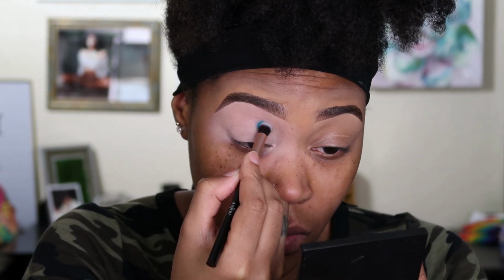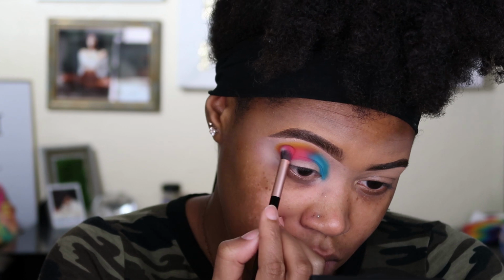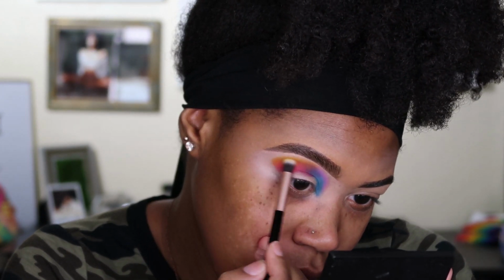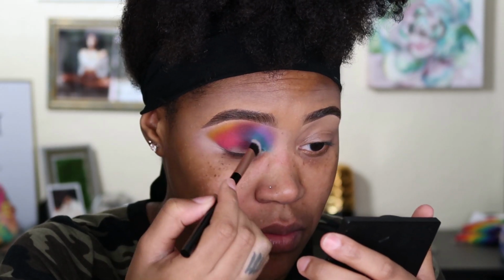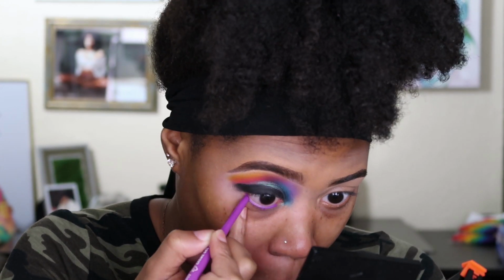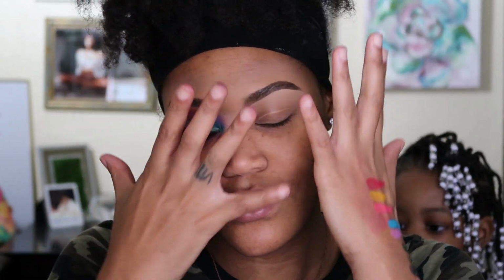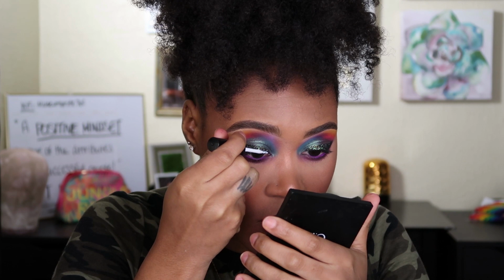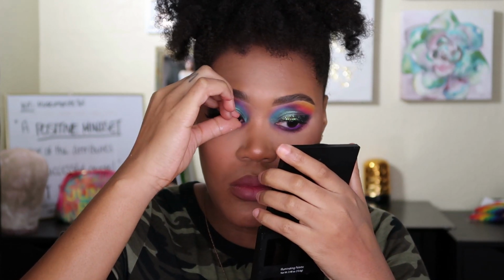JUVIA'S PLACE WAHALA PALETTE TUTORIAL + SWATCHES AND FIRST IMPRESSIONS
Hello My Cheri Amours!!!
FINALLY! I got my hands on the Wahala palette and I'm so wxcited for y'all to see what I thought about it as well as the look I created with the palette! OK BYYYEEEE!

MAKEUP DETAILS:
BROWS:
Wet N Wild Micro Brow Pencil (dark brown)

EYES:
PLouise Base (Rumor 2)
Juvia's Place Wahala palette
Colourpop Creme Gel Liner (piggy bank)
Wet N Wild Megaliner
Urban Decay Heavy Metal Liner (Distortion)
Super Glitter (Back in Black)
Loreal Lash Paradise
Crayon Case iLashes (purple)

FACE:
Milani Conceal + Perfect Foundation (Golden Tan)
Covergirl Undercover Concealer (sand beige)
Makeup Revolution Foundation stick (F14)
Milani Translucent Banana powder
KYLIE Tanned & Gorgeous Bronzer
Juvia's Place Blush (Bella)
Juvia's Place Heroine Glow II